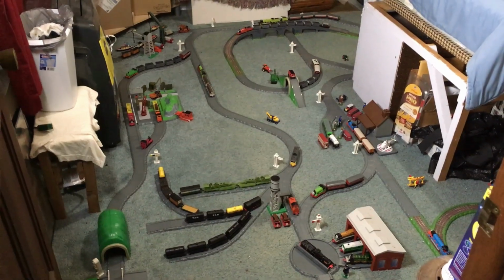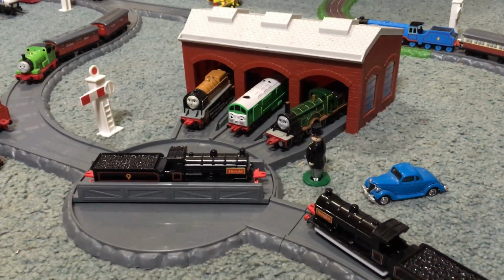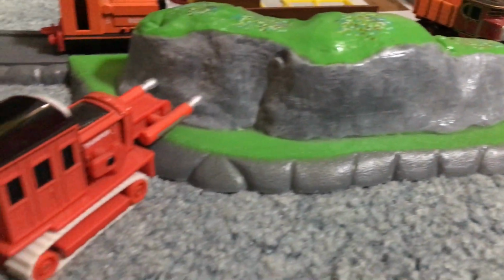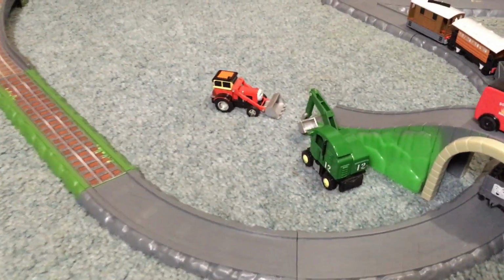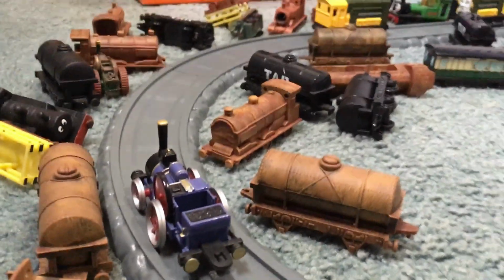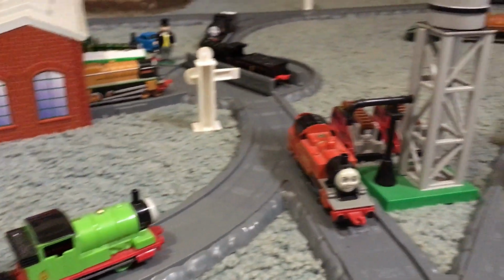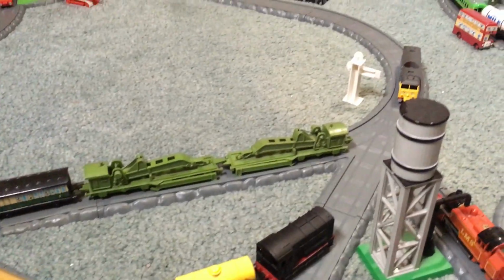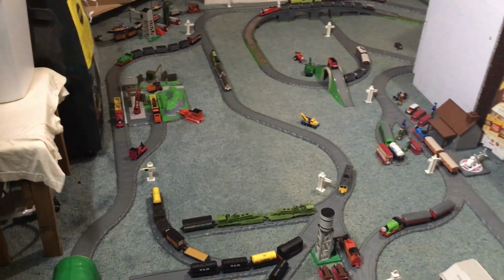My Custom ERTL Sodor Layout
So last month I assembled an ERTL Sodor layout in the backroom of the house just for fun.  This layout includes pretty much all the track, destinations, and accessories that I have in my collection.  Combined with a lot of my ERTL engines and other non rail characters, this is an impressive layout at least to my standards.

As I mentioned in this video, this layout isn't meant to be anything serious, as its just something that I did for fun.  At the time of uploading this video, the layout has since been taken apart and packed away.  Most of the time I tend to leave the models sitting out, but I sometimes have to pack them away when we have guests over.